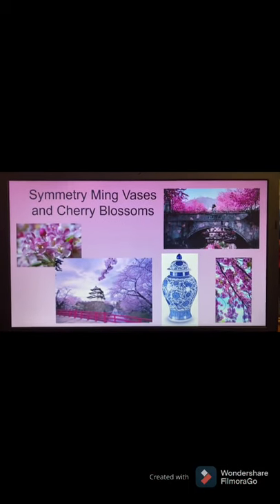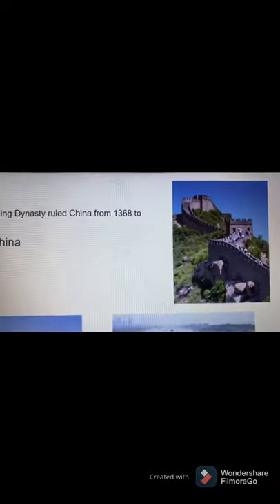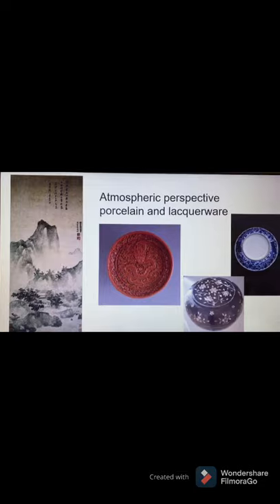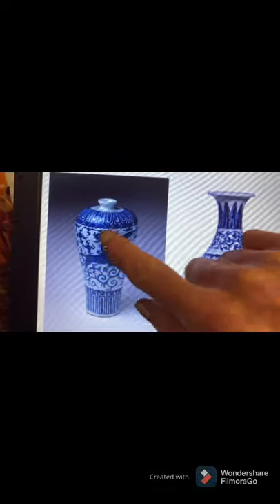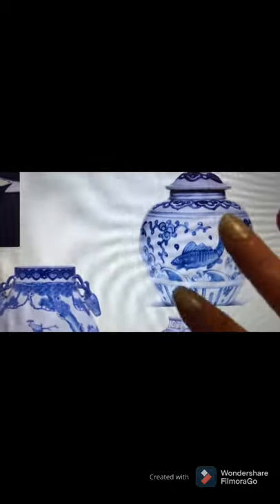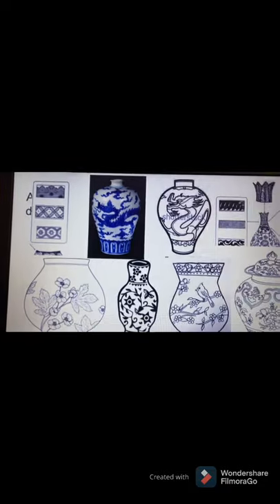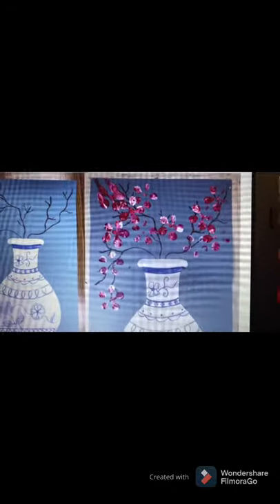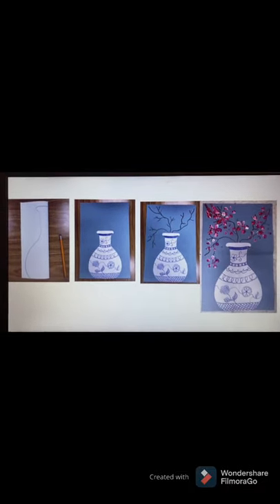Ming Vases and cherry blossoms